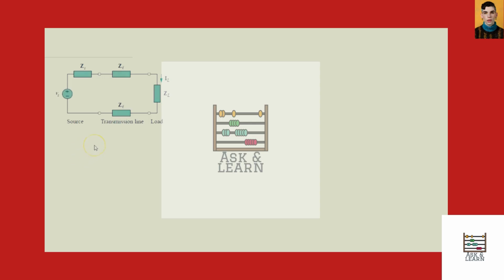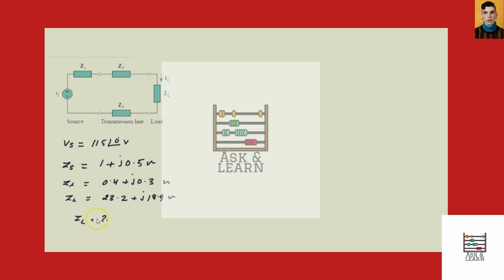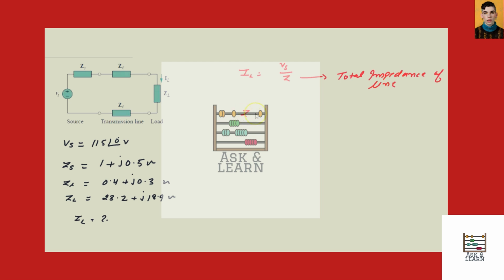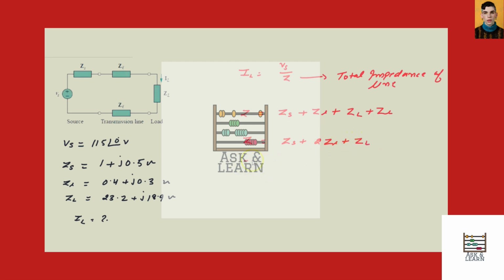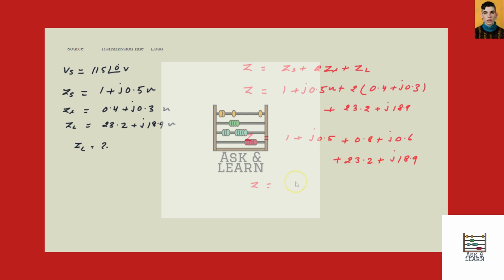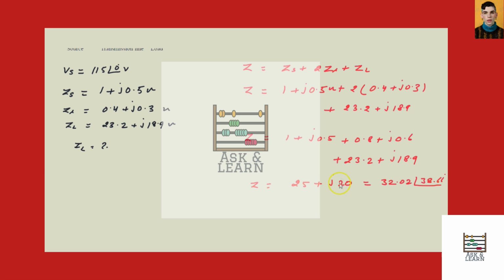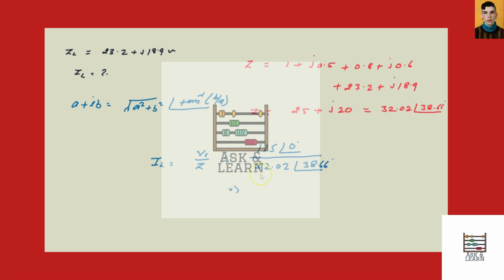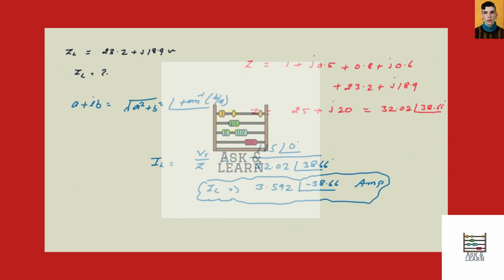A power transmission system is modeled as shown in Fig. Given the source voltage source impedanc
A power transmission system is modeled as shown in Fig. Given the source voltage source impedance line impedance and load impedance find the load current .